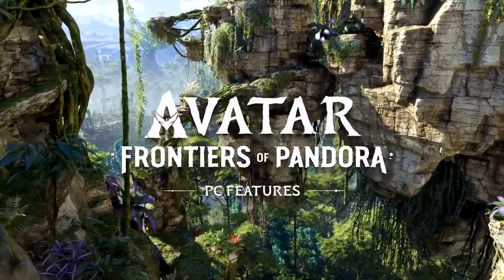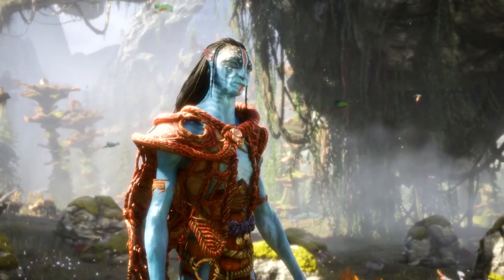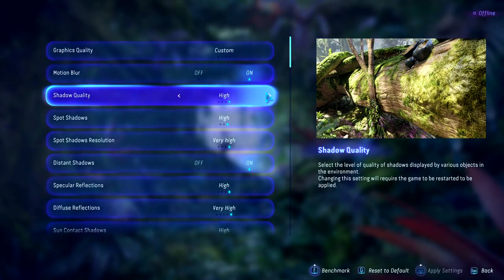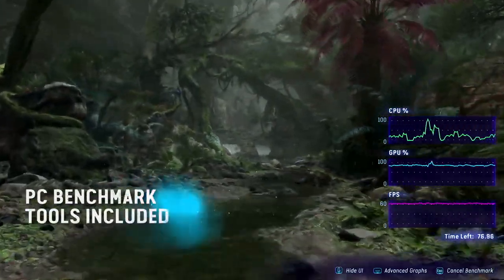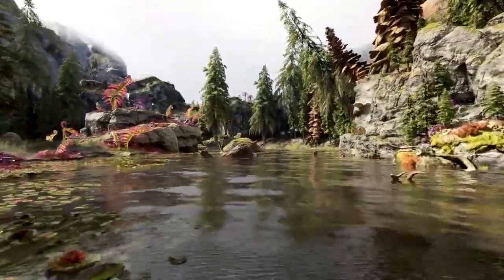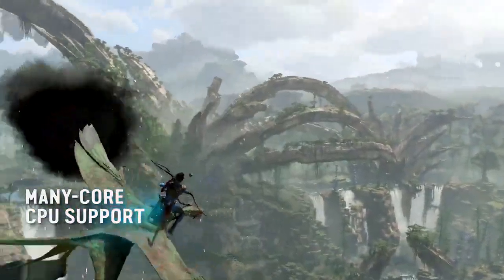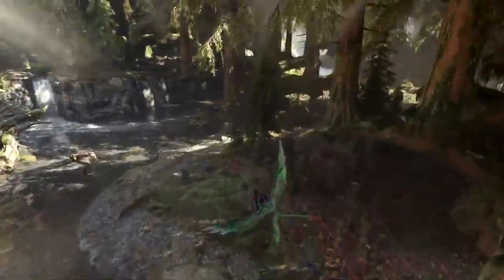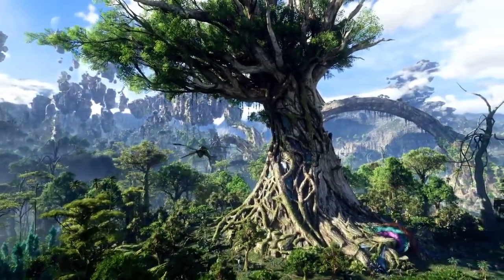AVATAR: FRONTIERS OF PANDORA Trailer (2023) New